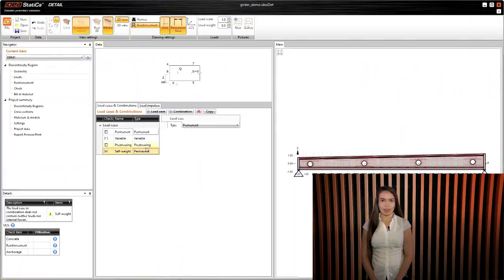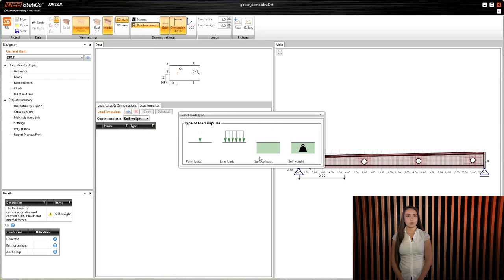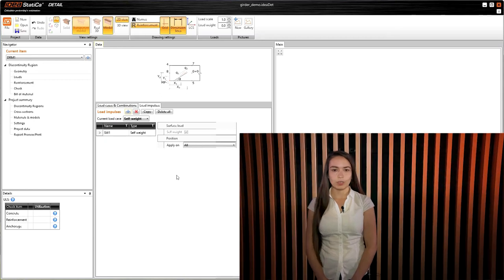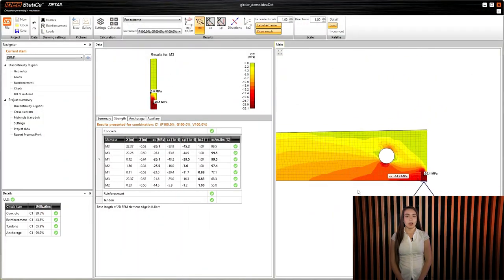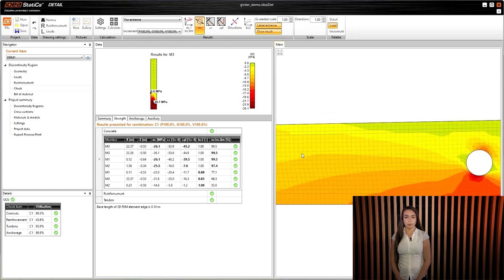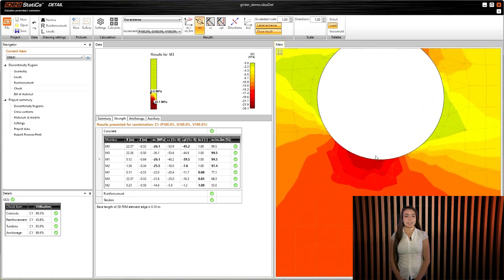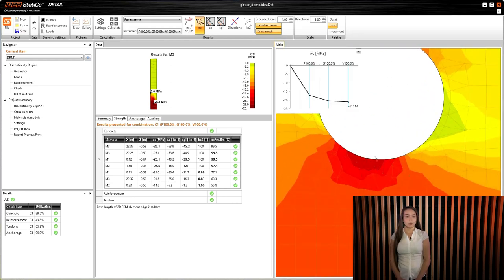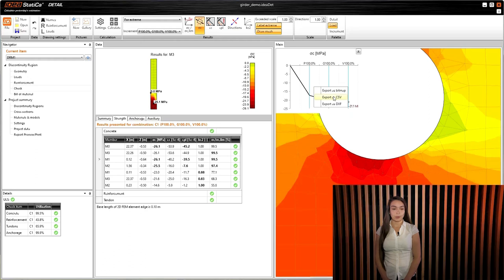IDEA StatiCa 22.0 New features in Concrete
Look at new features in IDEA StatiCa 22.0 Concrete: Auto calculation of self-weight of discontinuity regions in IDEA StatiCa Detail & detailed analysis results for walls, beams, frame joints, etc.